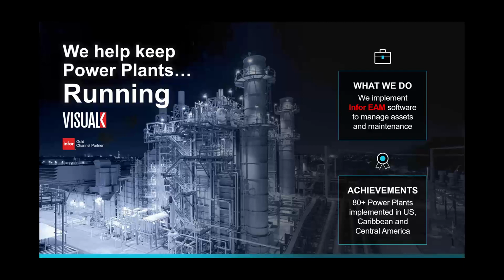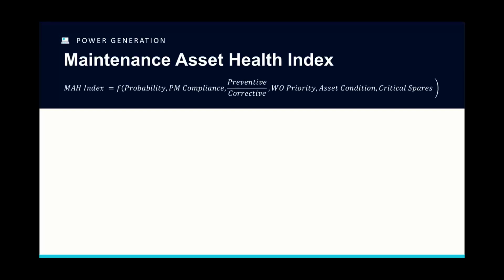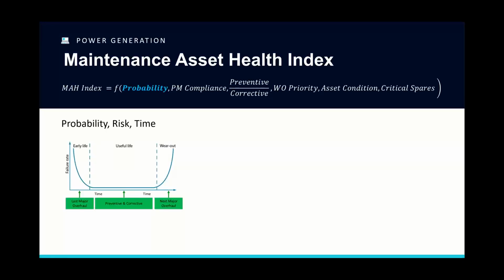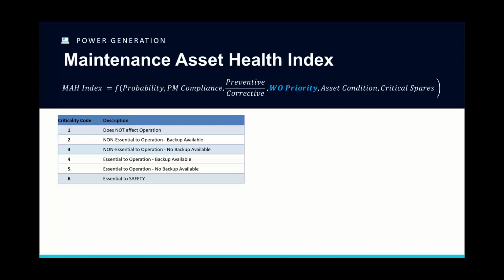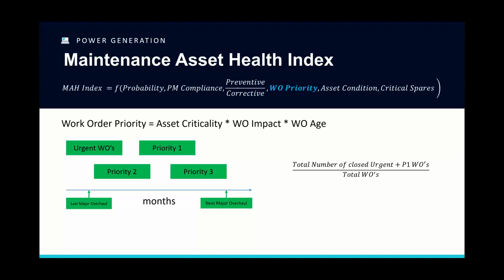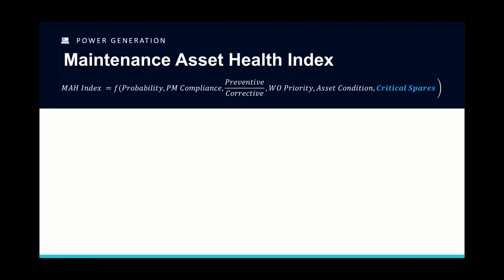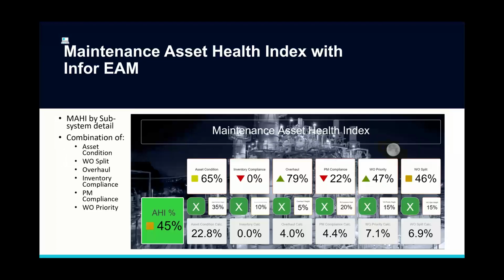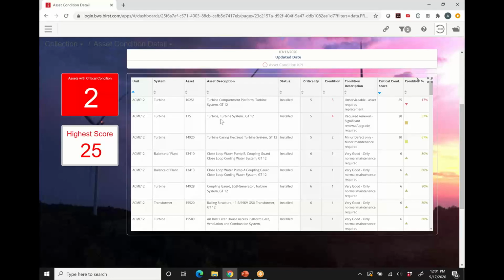Using Key Performance Indicators (KPIs) to measure your plant’s maintenance health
Through the Maintenance Asset Health Index (MAHI) you can consider how precise the execution of preventive and corrective works should be; visualizing different aspects of the plant and how it affects productivity. Compare asset health and use it as a basis for maintenance and replacement strategies.